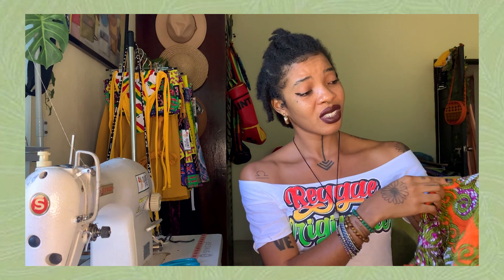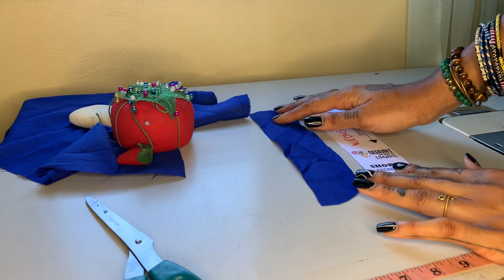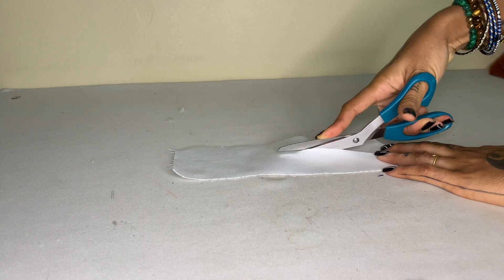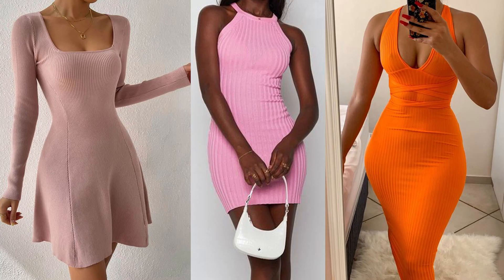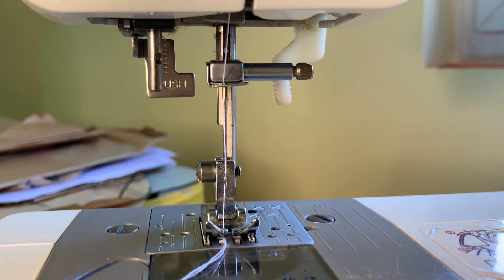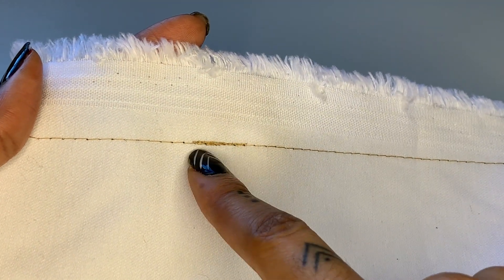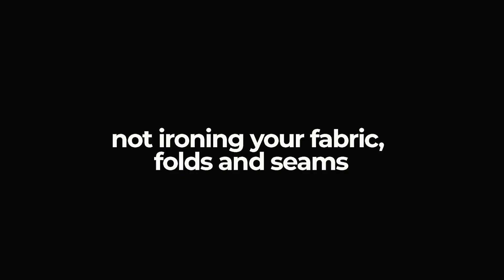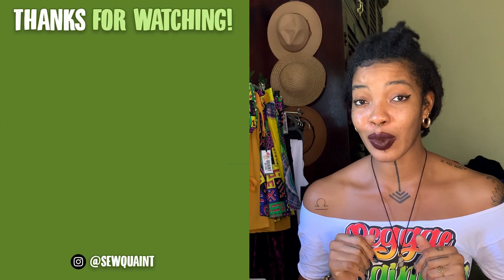10 Mistakes That Ruin Your Sewing Projects & How To Fix Them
Hey beautiful people! In today’s video, I’m gonna be discussing 10 mistakes that you’re making right now that could be ruining your sewing projects. Sewing should be fun and once you fix these things you’ll start to feel the joy of sewing again. For each mistake, I’ll be presenting a solution.